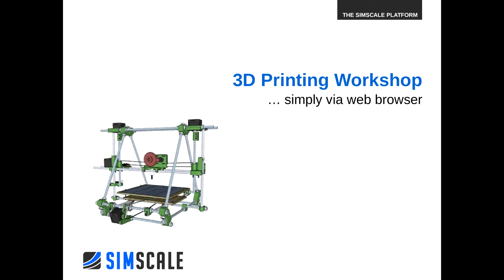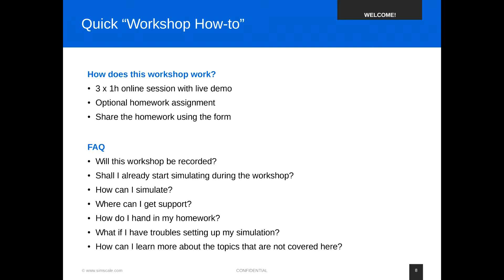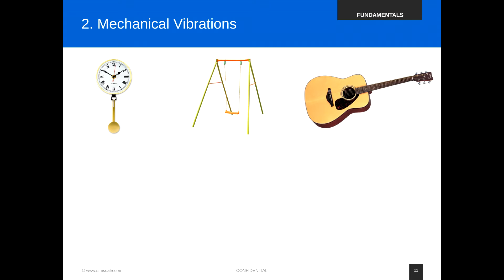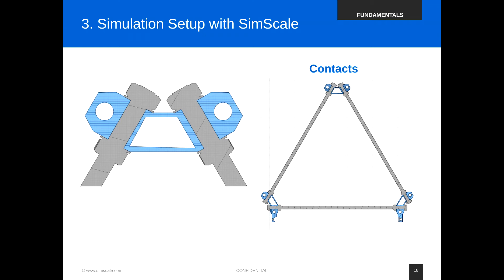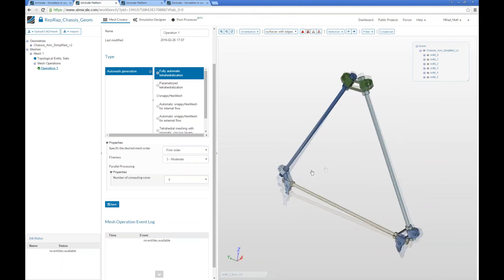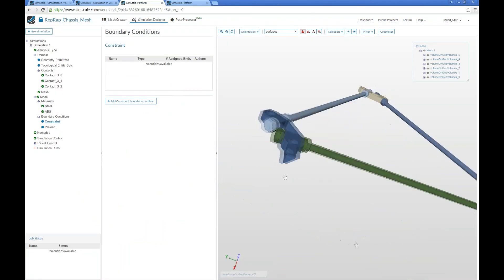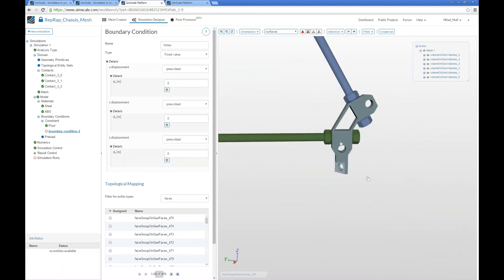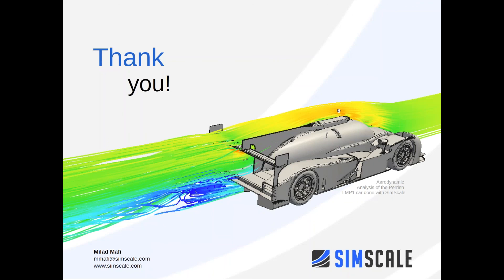3D Printing Workshop – Session 2: Solid Mechanics Analysis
The second session of the 3D Printing Workshop introduces you to solid mechanics analysis. You will learn about the fundamentals of machine dynamics and create a modal simulation to identify eigenfrequencies and the associated modal displacements of the frame.

The SimScale 3D Printer Workshop enables 3D printing enthusiasts and professionals to learn how to use the SimScale engineering simulation platform for developing and improving the design of a 3D printer.

During three workshop sessions, participants will learn the fundamentals of engineering simulations and will expand their knowledge by improving the design of the RepRap 3D printer.

SimScale is a 100% cloud-native simulation platform. Try CFD, FEA, or thermal analysis by creating a free account